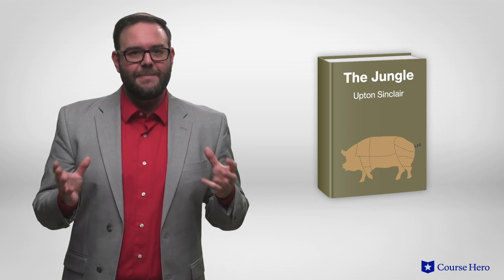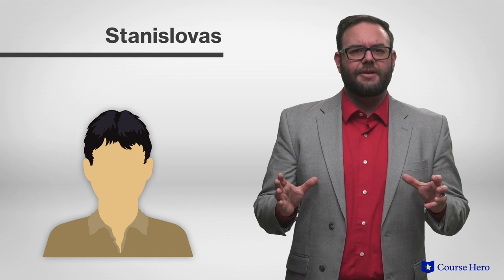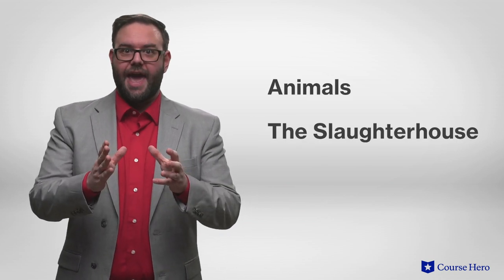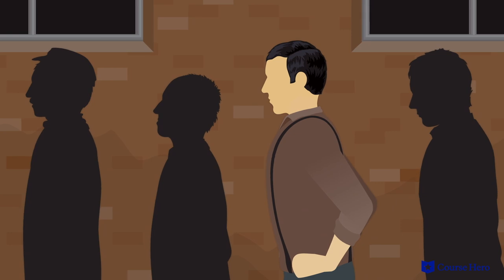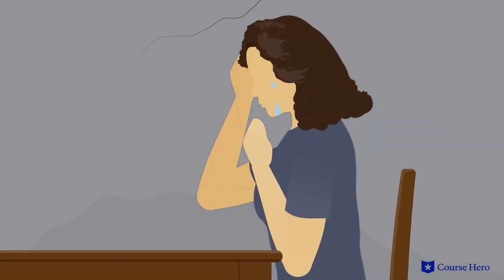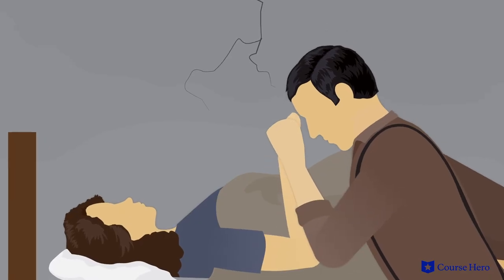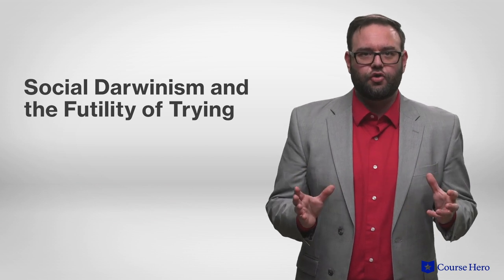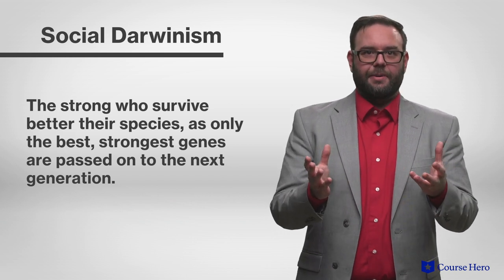The Jungle by Upton Sinclair | In-Depth Summary And Analysis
Summarize videos instantly with our Course Assistant plugin, and enjoy AI-generated quizzes Upton Sinclair's The Jungle explained with chapter summaries in just a few minutes!

Course Hero Literature Instructor Russell Jaffe provides an in-depth analysis of the plot, characters, symbols, and themes of Upton Sinclair's novel The Jungle.

Download the free study guide and infographic for The Jungle

Upton Sinclair's novel The Jungle details the horrendous conditions endured by the American immigrant working class in the early 20th century.

Jurgis Rudkis, a Lithuanian immigrant, moves with his family to Chicago, where he finds work at a meatpacking plant. As The Jungle unfolds, however, the family is slowly destroyed by the evils of capitalism, as Packingtown affects each of them differently.

He marries his fiancée Ona in a lavish traditional ceremony that depletes the family's savings. When illness and death strike the family, it becomes apparent that their meager nest egg will be insufficient to support them.

Ona turns to prostitution and Jurgis is imprisoned when he assaults the man who has been exploiting her. She later dies in childbirth and Jurgis must support his remaining relatives through a series of other low-paying, menial jobs.

He eventually turns to an itinerant existence and ultimately finds solace in the nascent socialist movement of the time.

Socialist Upton Sinclair’s The Jungle was first published in 1906. Seeking to expose the terrible working conditions of immigrants, Sinclair went undercover in Chicago's meatpacking district in 1904. Using this firsthand knowledge, Sinclair self-published The Jungle to widespread acclaim and outrage that helped inspire a meat inspection law and the Pure Food and Drug Act of 1906.

The novel The Jungle contains many important themes, including capitalism, as Sinclair saw capitalism as the root of all evil; the futility of trying, as no matter how hardworking and honest immigrants are, they remain poor and oppressed; and the American dream, as Jurgis and his family come to America naively and become disenchanted after horrific losses.